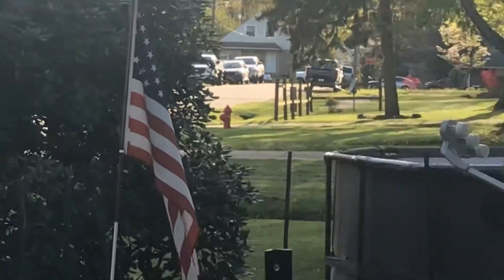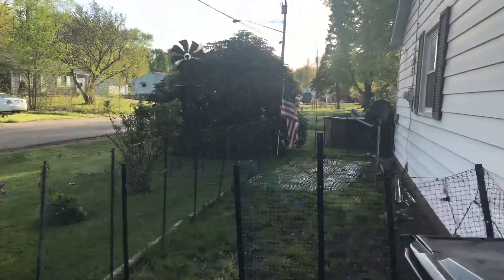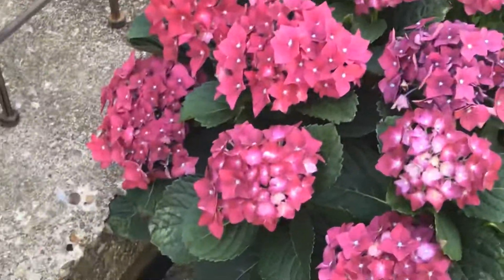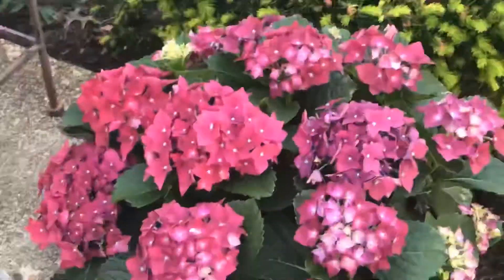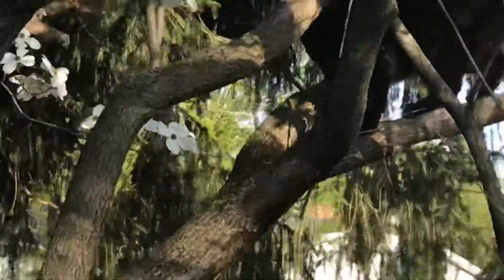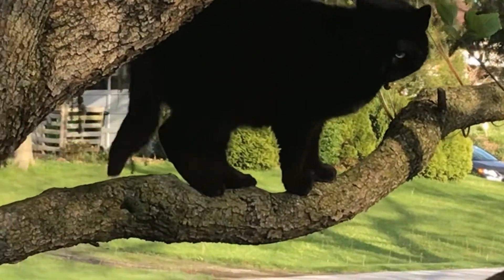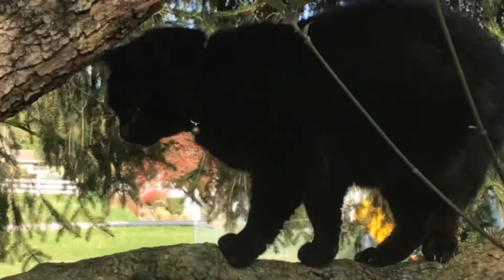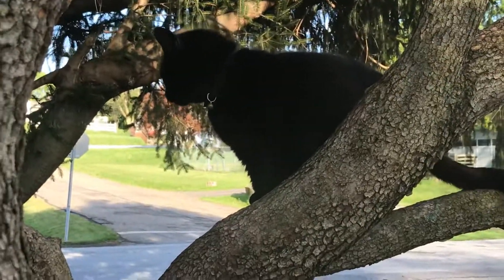Testing my Apple cell